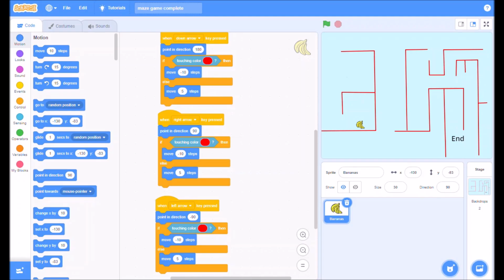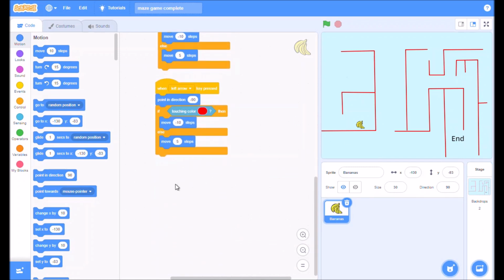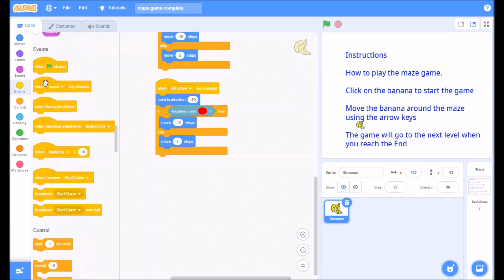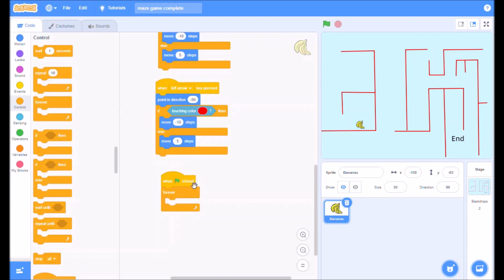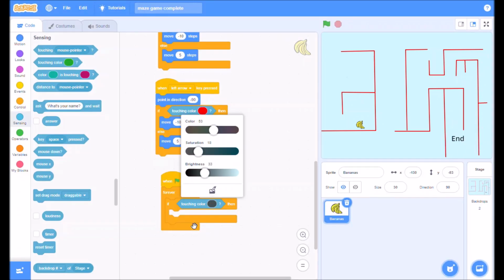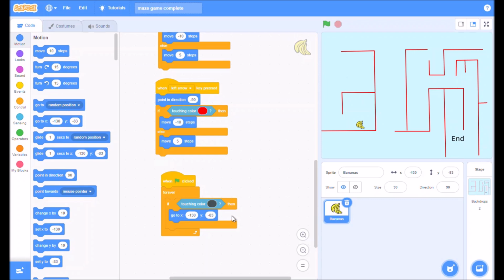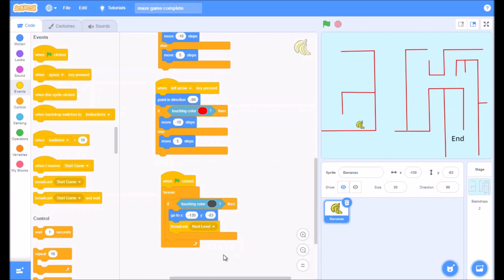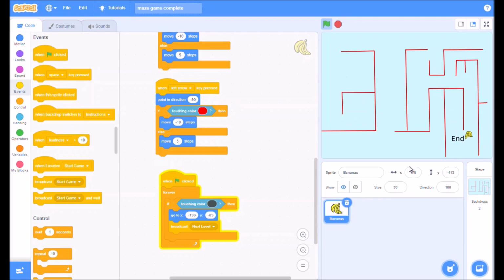Maze Game instructions video 3